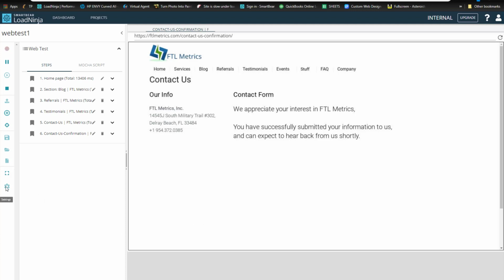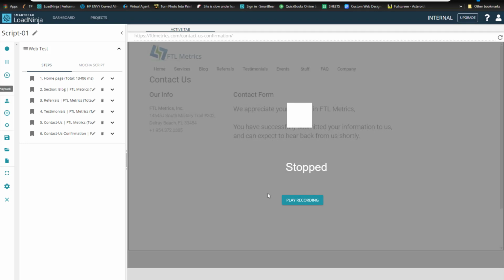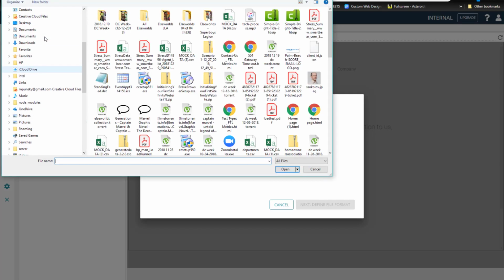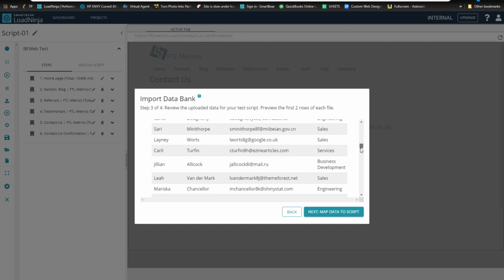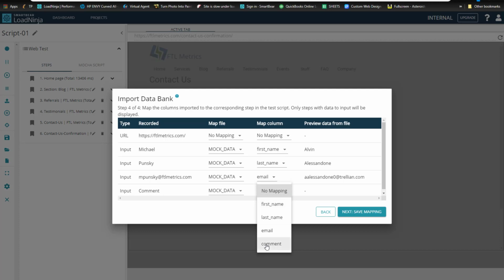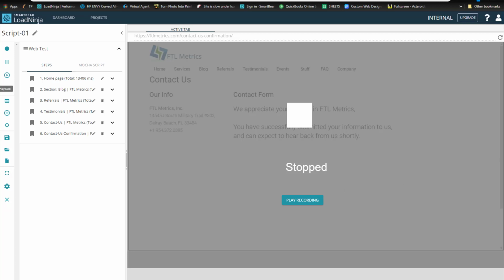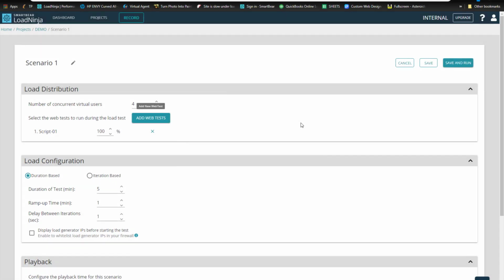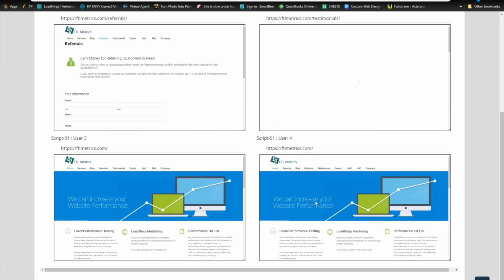Parameterization in LoadNinja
We show you just how easy it is to parameterize your scripts in SmartBear's LoadNinja SaaS performance testing tool.